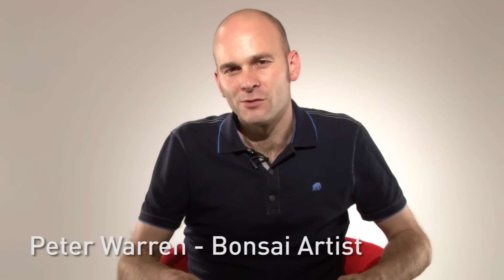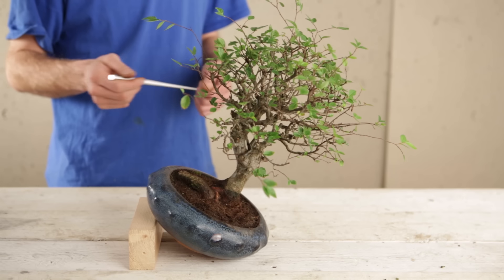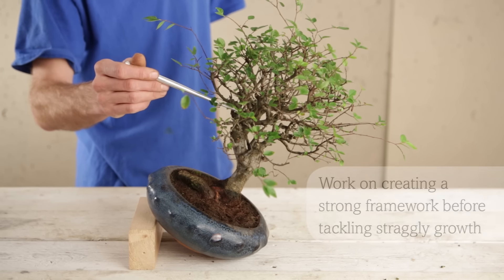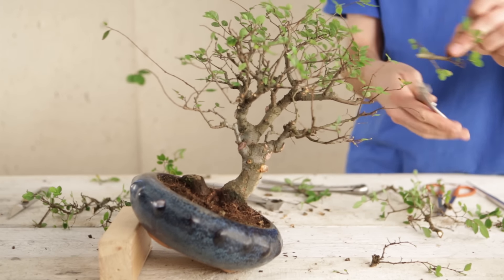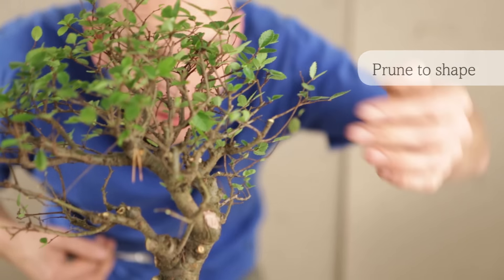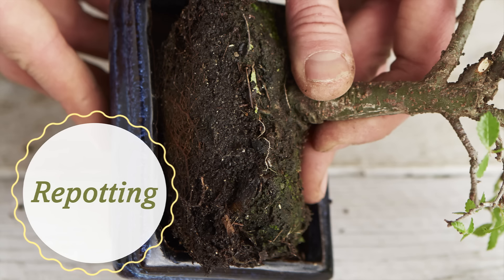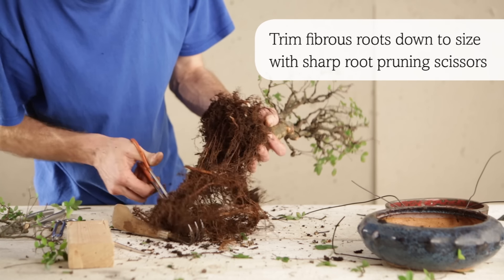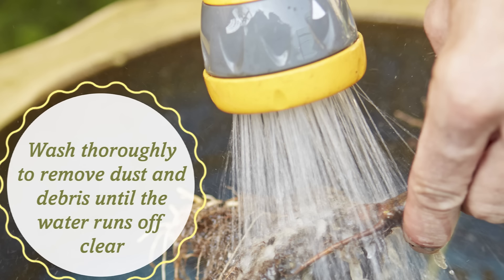Bonsai: Styling Your First Bonsai Tree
Bonsai professional and author of 'Bonsai' Peter Warren explains how to style and care for your first bonsai tree using a popular first bonsai tree, Chinese Elm.